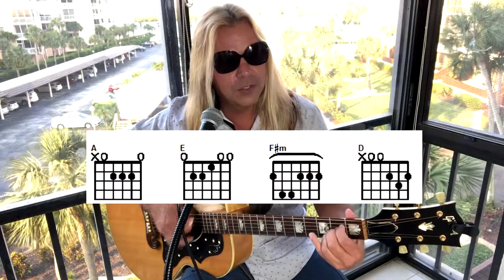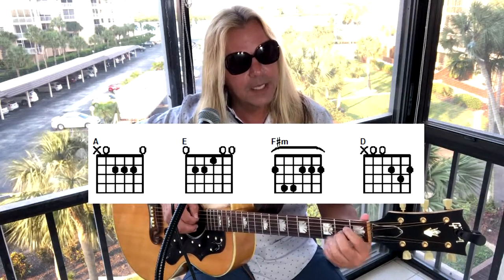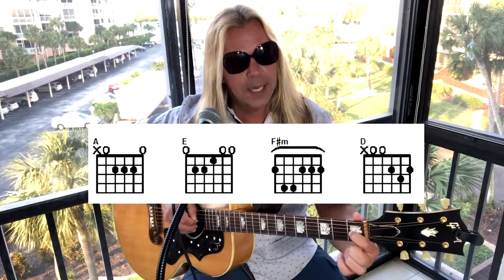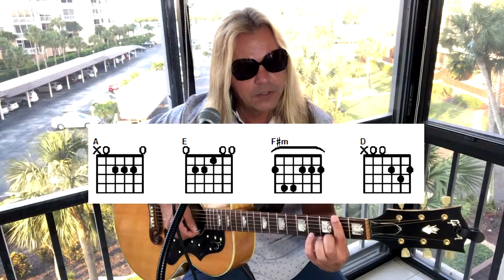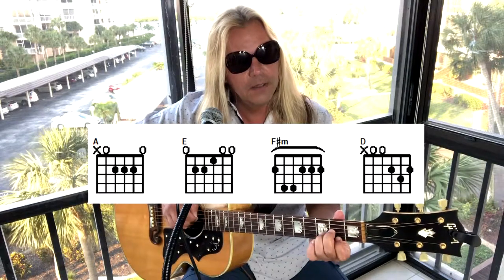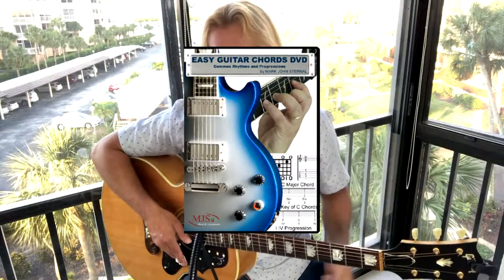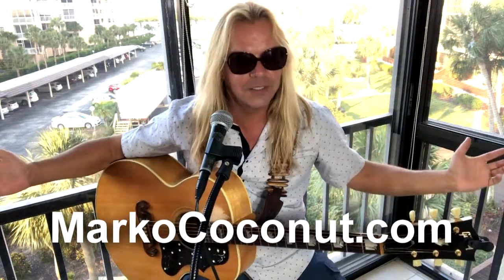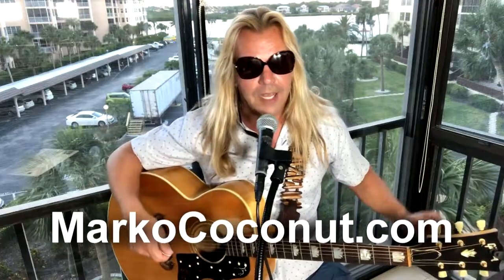QUICK ‘N EASY GUITAR CHORDS ~ S1 song lesson 5: “Wagon Wheel” Darius Rucker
Florida musician Marko Coconut teaches you quick and easy chords to popular songs.
Season 01
QUICK ‘N EASY GUITAR CHORDS ~ S1 song lesson 1: “Sunshine Girl” J Boog
QUICK ‘N EASY GUITAR CHORDS ~ S1 song lesson 2: “The Lazy Song” Bruno Mars
QUICK ‘N EASY GUITAR CHORDS ~ S1 song lesson 3: “One Particular Harbour” Jimmy Buffett
QUICK ‘N EASY GUITAR CHORDS ~ S1 song lesson 4: “Is This Love” Bob Marley
QUICK ‘N EASY GUITAR CHORDS ~ S1 song lesson 6: “Knee Deep” Zac Brown Band
QUICK ‘N EASY GUITAR CHORDS ~ S1 song lesson 7: “Southern Cross” Crosby, Stills & Nash
QUICK ‘N EASY GUITAR CHORDS ~ S1 song lesson 8: “Uptown Funk” Mark Ronson Ft. Bruno Mars